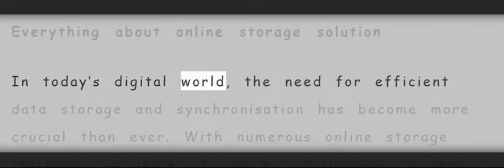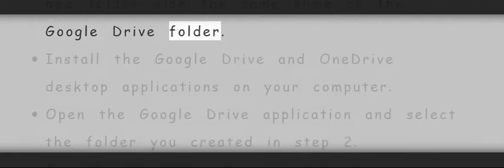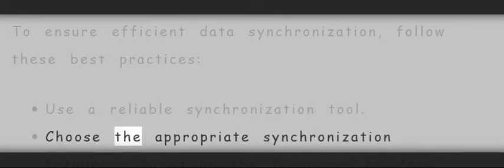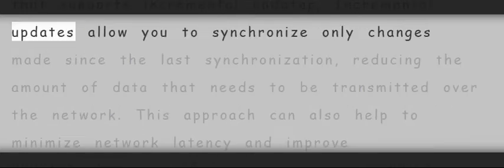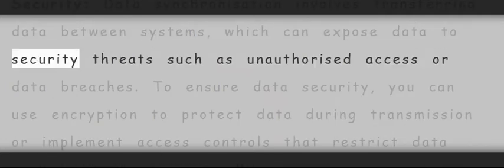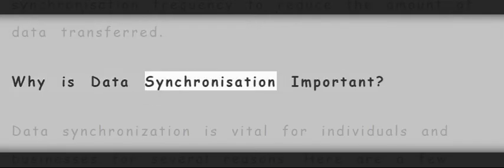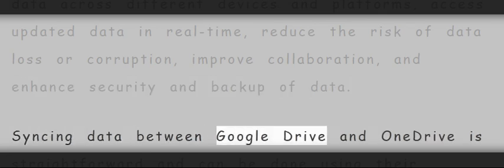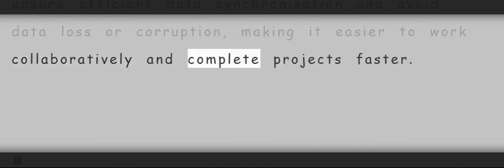What is meant by Data Synchronization? Data Synchronization explained